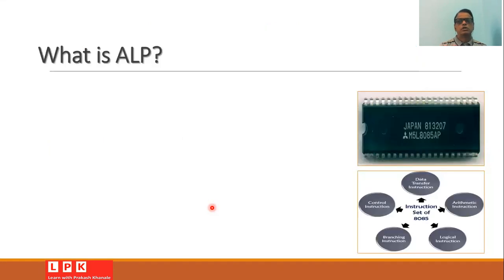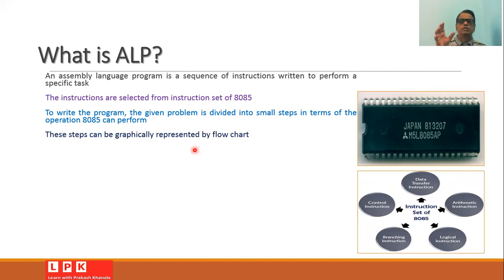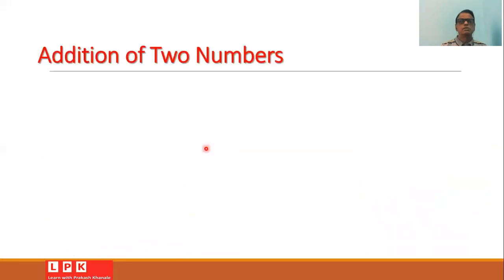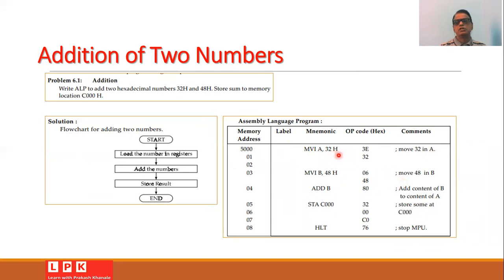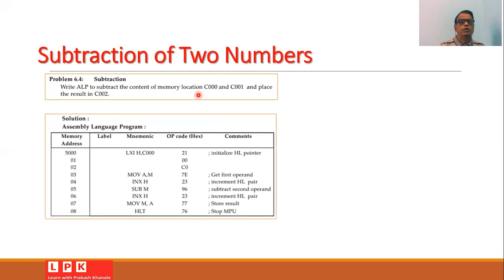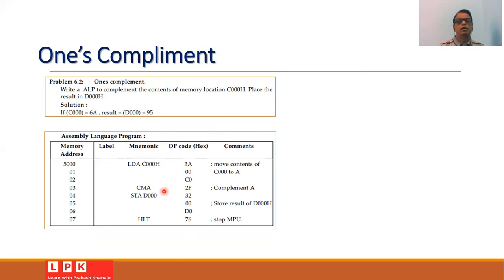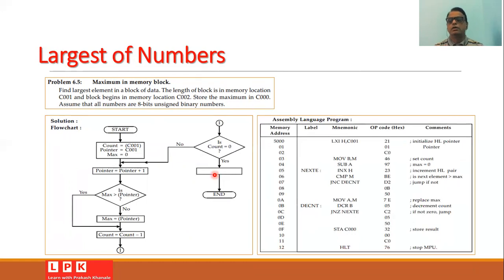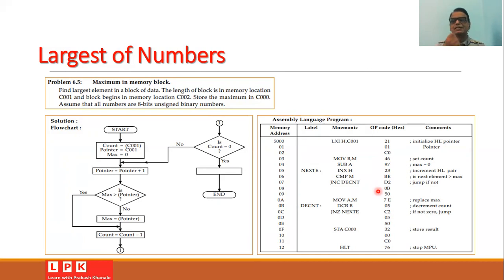8085 Assembly Language Programs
Simple ALP for 8085 are explained